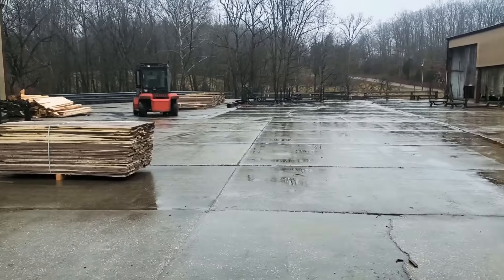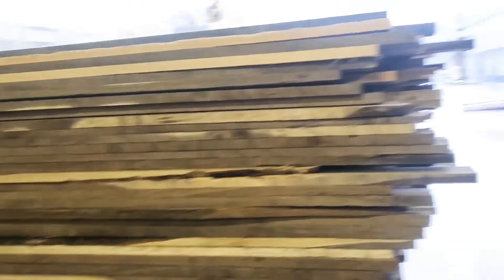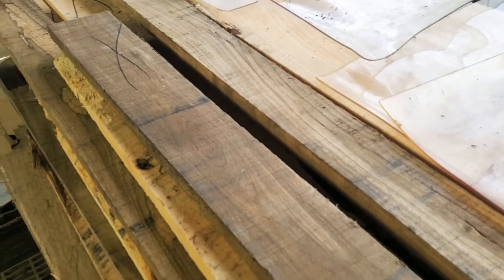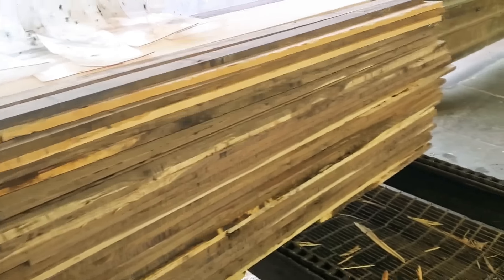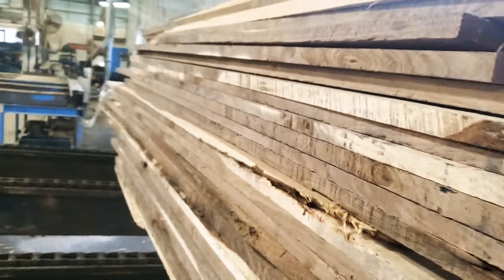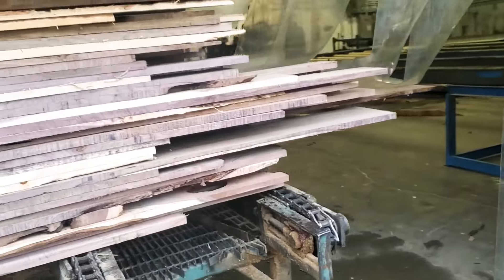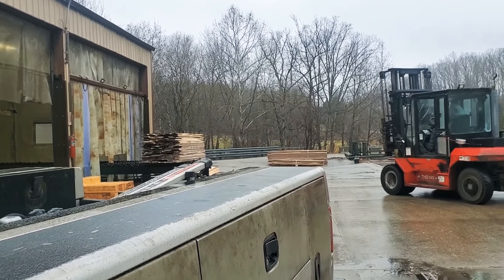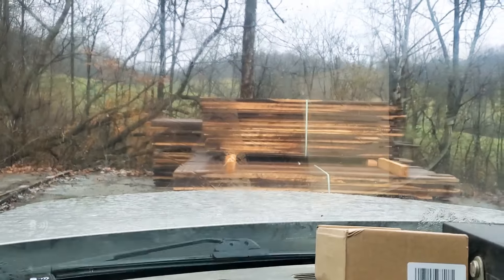Cheap cull walnut .50$ a foot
Get it cheap at .50$ a square foot